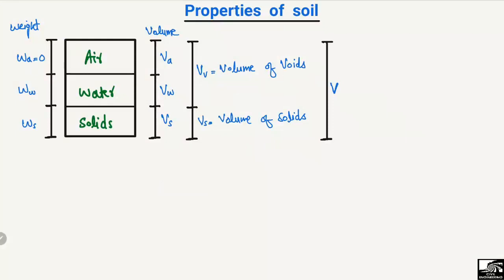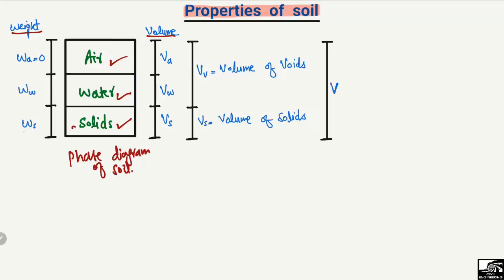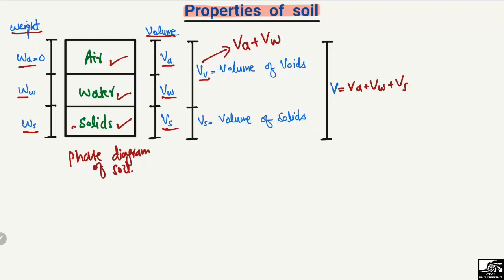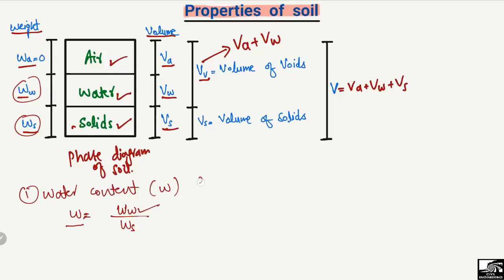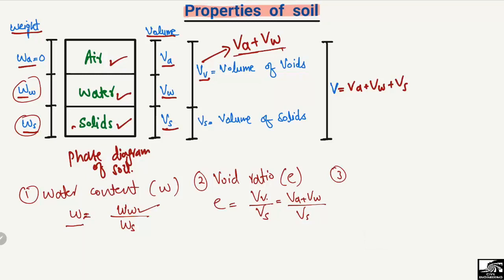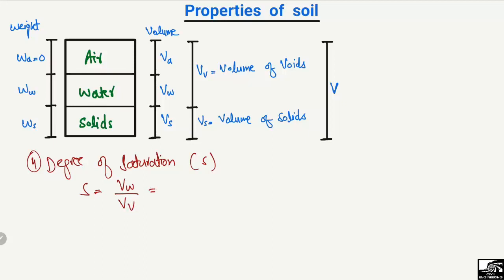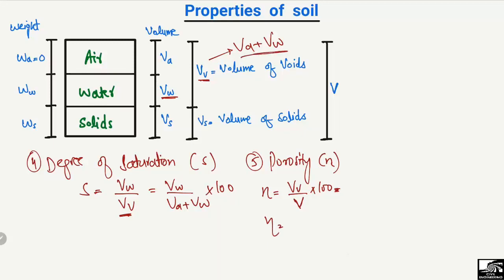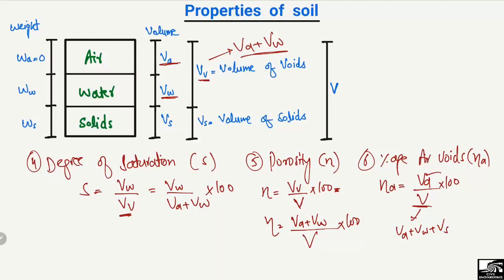Properties of Soil || Void ratio, Water content, Porosity, Air content, Degree of saturation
This video describes the properties of soil. The different properties of soil discussed in this lecture are; Void ratio, water content, air content, degree of saturation and porosity. Each property of the soil is explained with the help of soil phase diagram.

soil properties
soil mechanics
Soil mechanics basics
Void ratio
Water content
Porosity
Degree of saturation
Air content